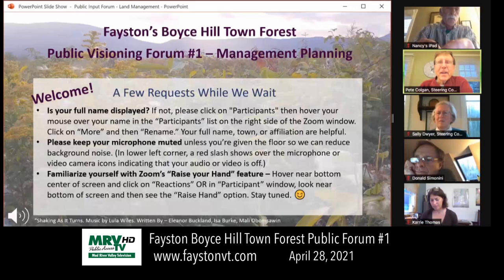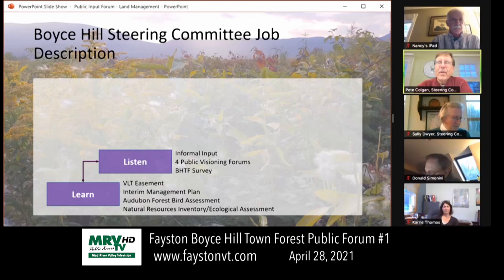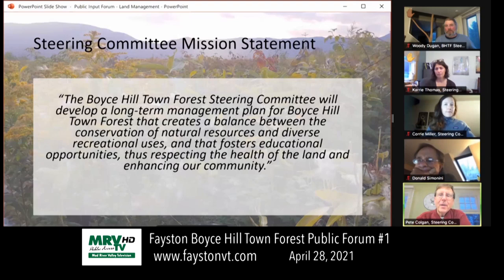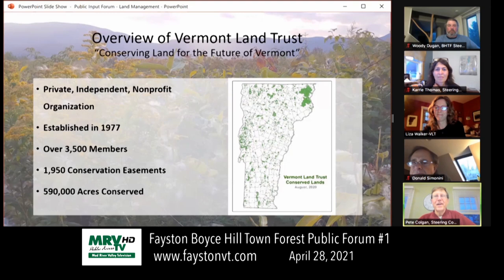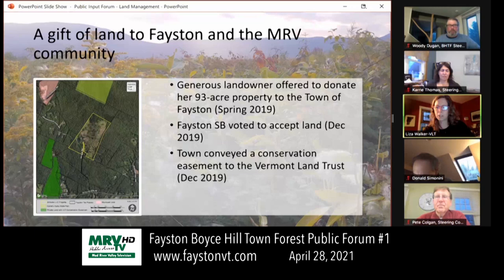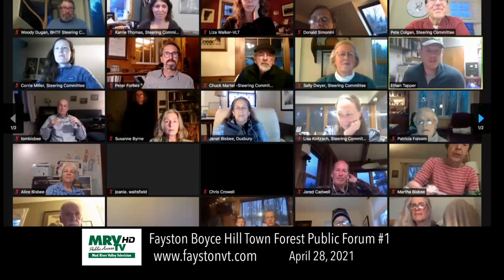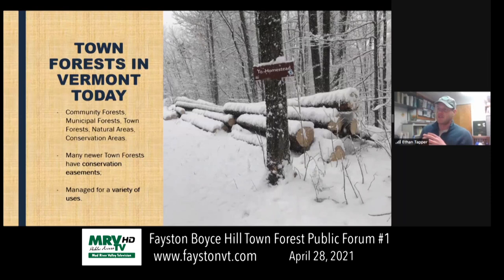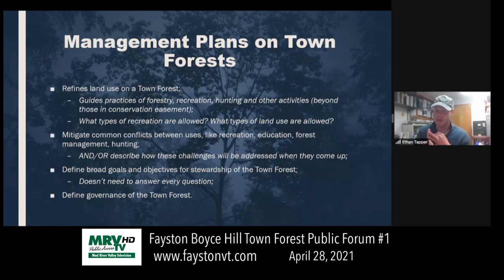Fayston's Boyce Hill Town Forest Public Forum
This Land Management workshop is the 1st of 4 sessions